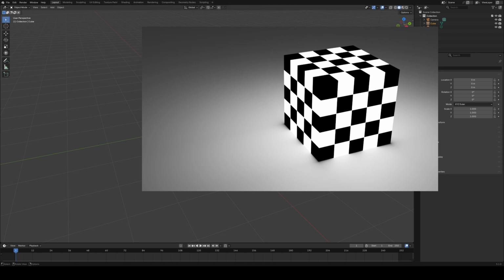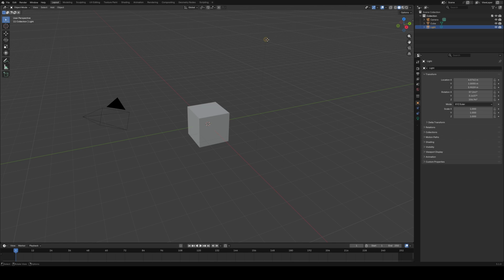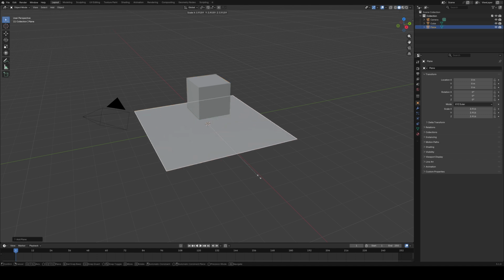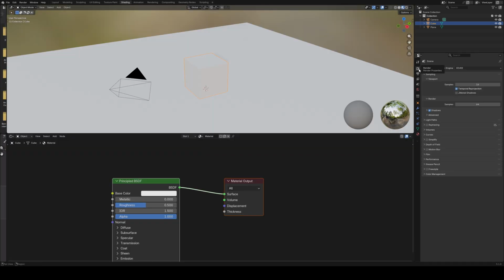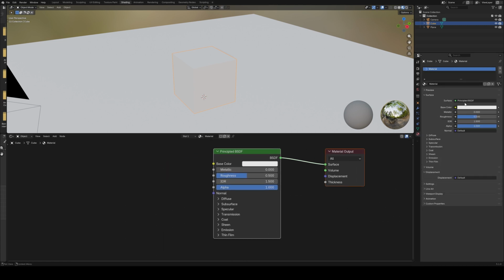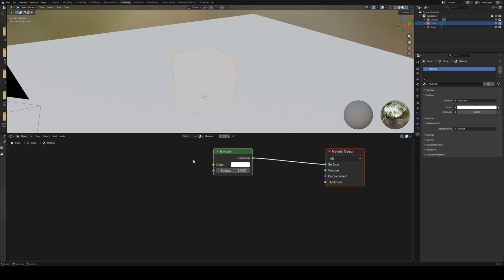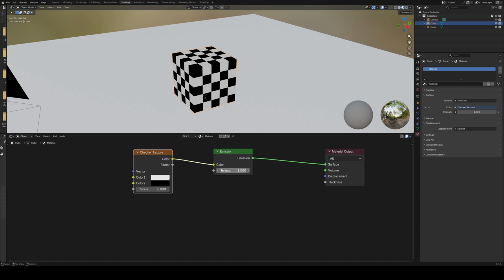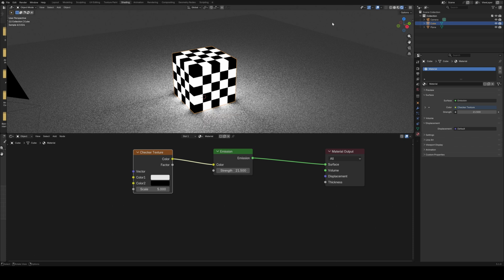Blender Tutorial: Glowing check cube. Cycles 5.1 (S:2)(#132)